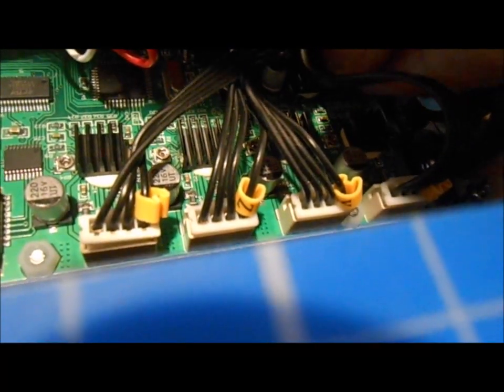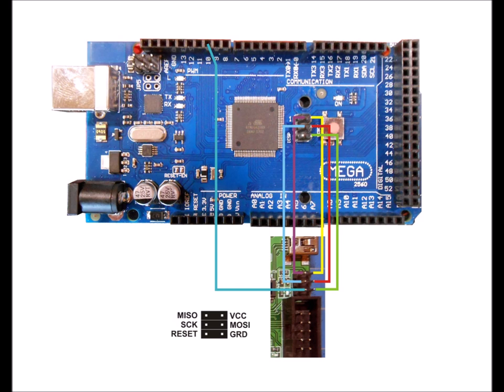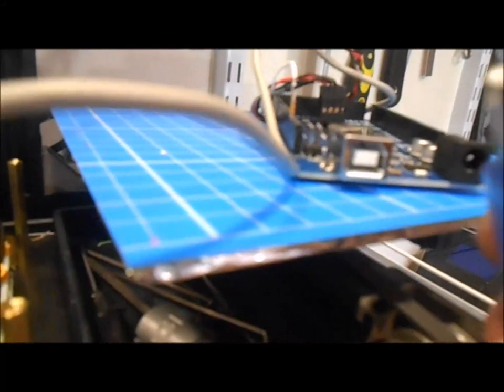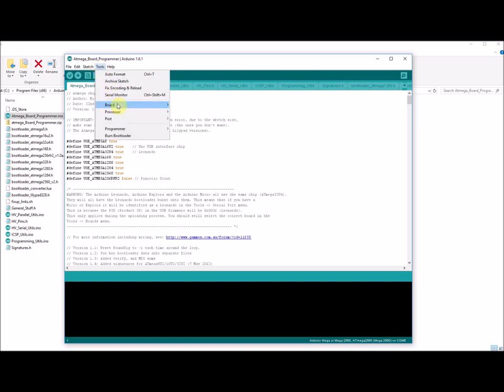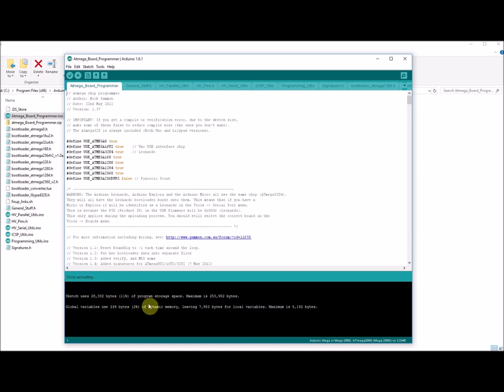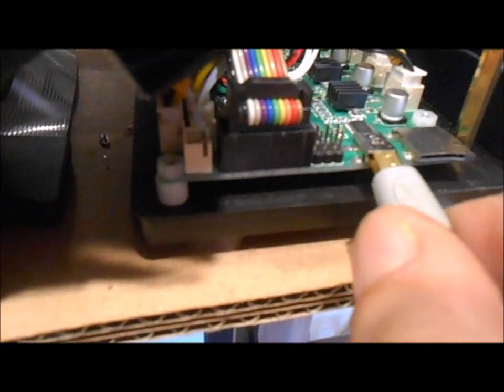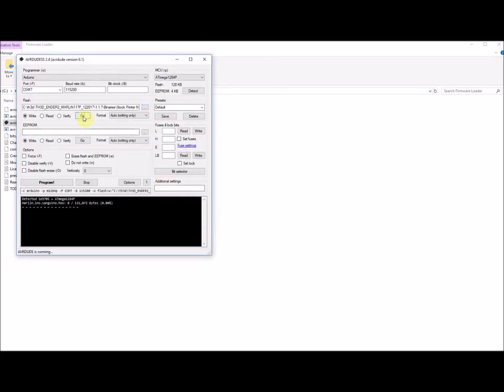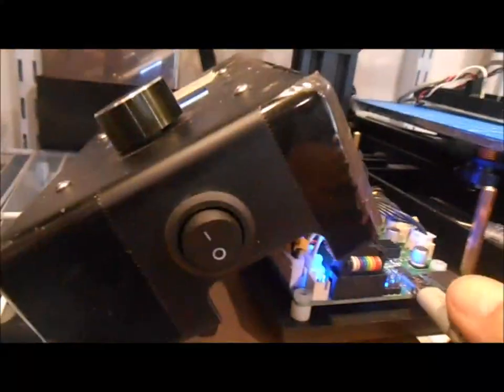Installing a Bootloader onto Creality Boards using Mega2560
I have a cold, so I am more nasally sounding than usual! Installing a Bootloader onto a creality board using a Mega2560